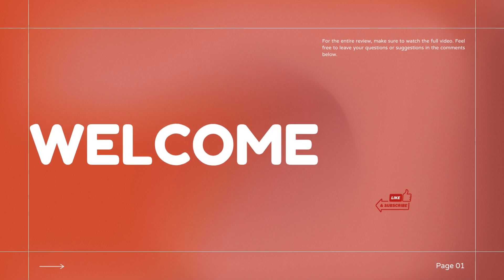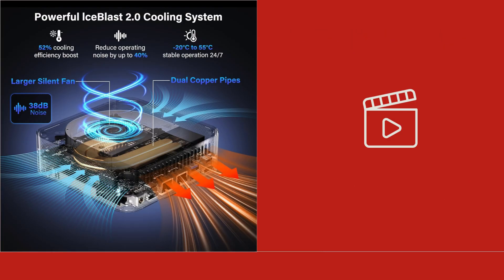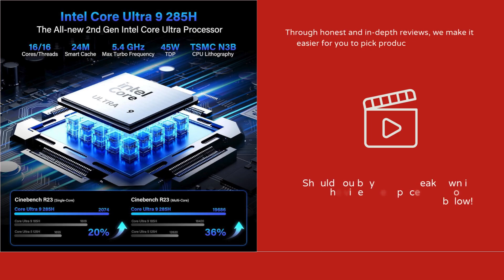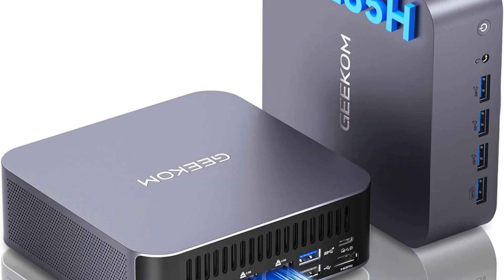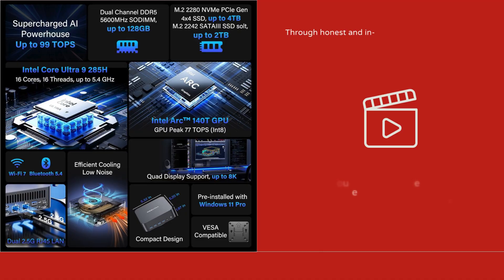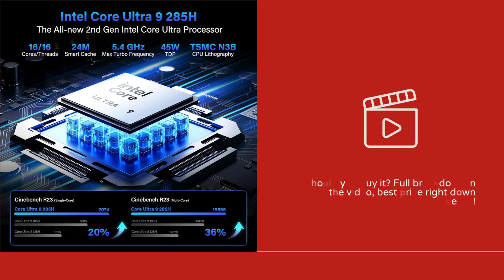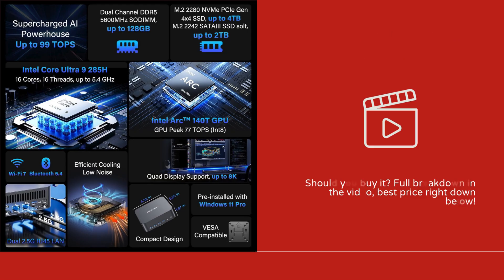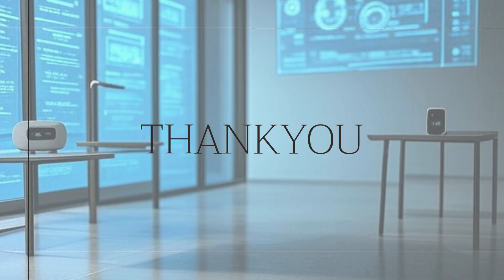Review: GEEKOM GT2 Mega AI Mini PC – Intel Core Ultra 9 285H & Arc 140T GPU 8K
Check price

GEEKOM GT2 Mega Ai Mini PC with Latest Intel Core Ultra 9 285H & Arc 140T GPU (99 TOPS) | 32GB DDR5 2TB SSD | Windows 11 Pro | Dual 2.5G LAN, WiFi 7, USB4 | 8K Mini Desktop Computer for Office, Gaming

The GEEKOM GT2 Mega AI Mini PC is a compact yet ultra-powerful desktop designed for gaming, office, and creative productivity. Powered by the latest Intel Core Ultra 9 285H and Arc 140T GPU (99 TOPS), it delivers impressive 8K-ready graphics performance. With 32GB DDR5 RAM and a 2TB SSD, it ensures lightning-fast multitasking and storage capabilities. Connectivity includes dual 2.5G LAN, WiFi 7, USB4, and more, making it versatile for modern workflows. Running Windows 11 Pro, this mini PC combines high-end performance, small form factor convenience, and advanced AI capabilities, making it ideal for professionals, gamers, and creators.